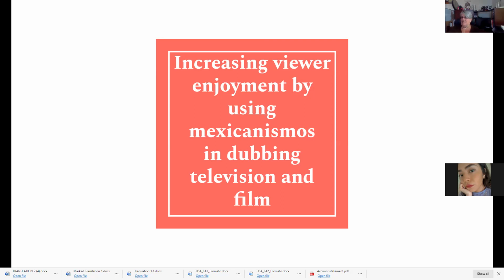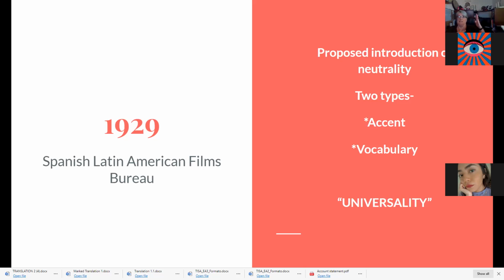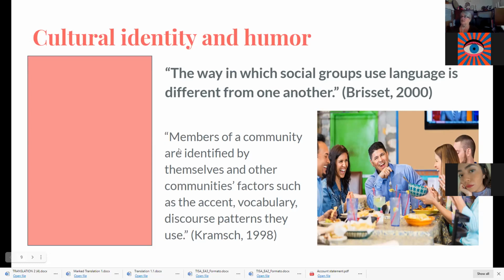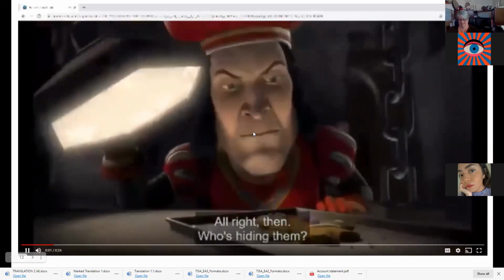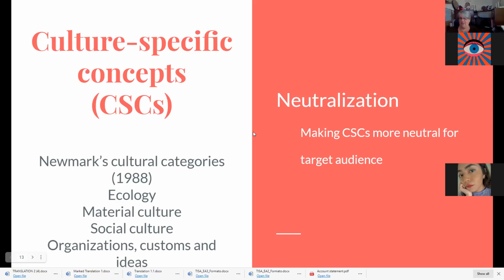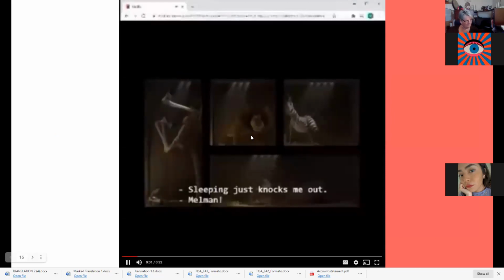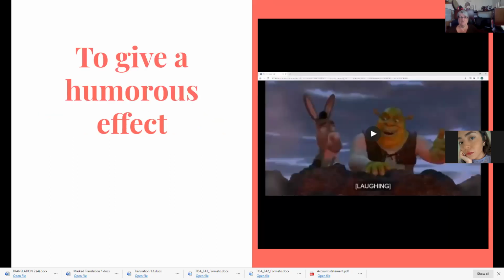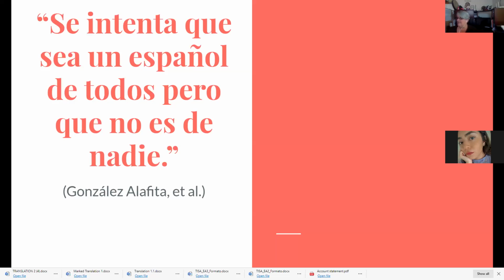Improving viewer enjoyment through mexicanismos